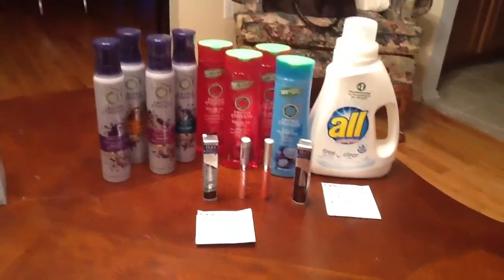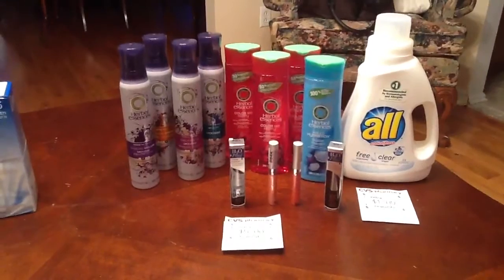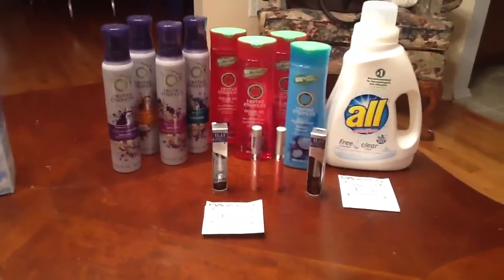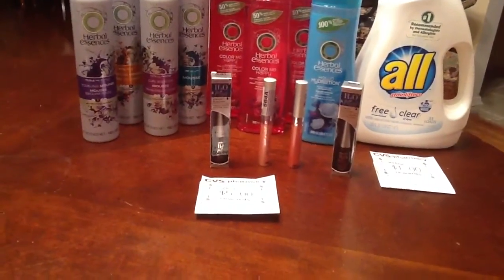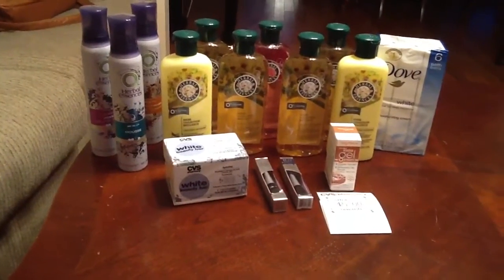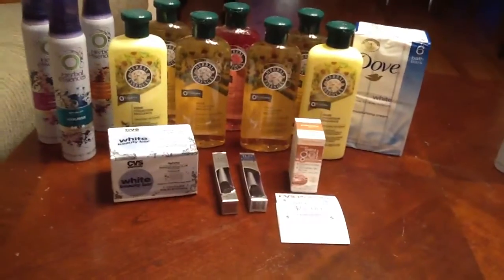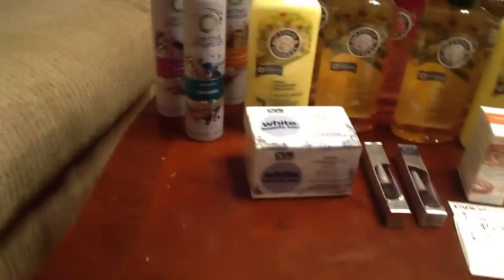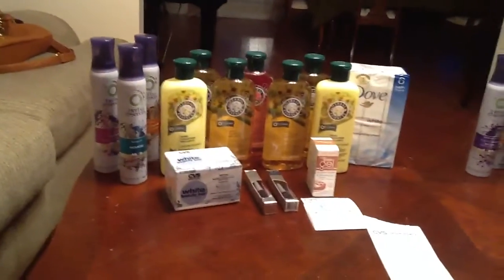Cvs trip sale week 7/28/2013